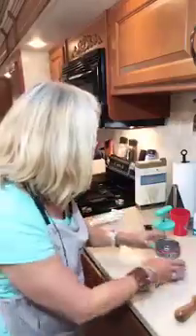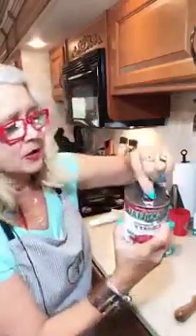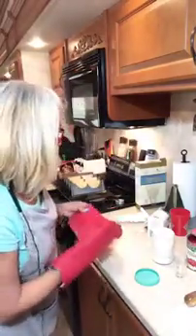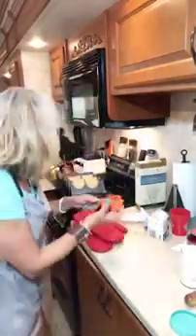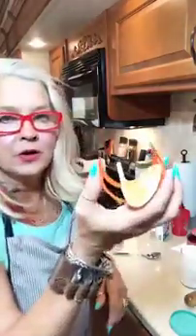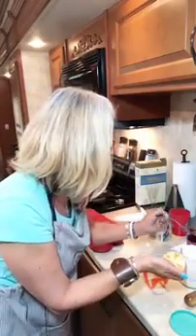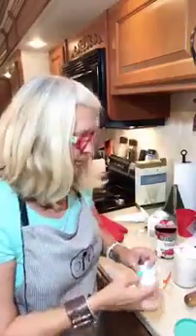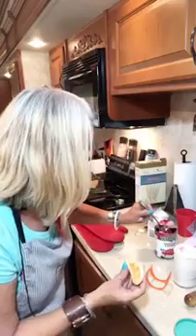Want a ez preazy cute dessert to serve that takes just 30 min or less. I have tacos on the menu.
Want a ez preazy cute dessert to serve that takes just 30 min or less. I have tacos on the menu. Delicious I hope.